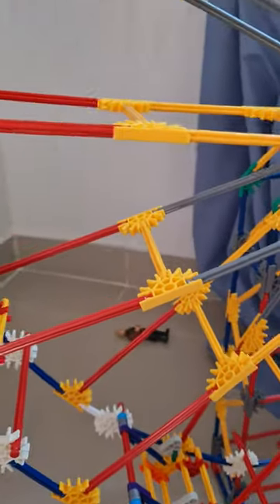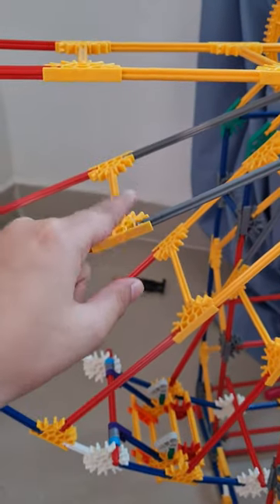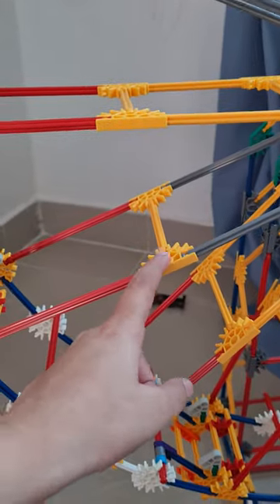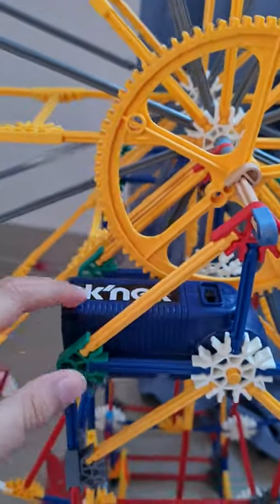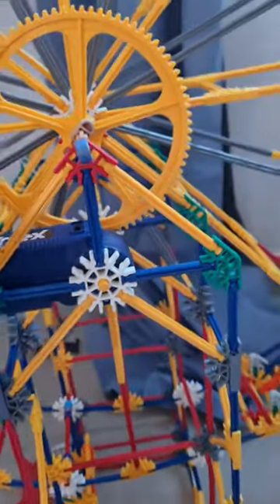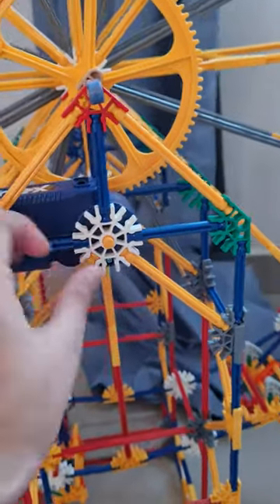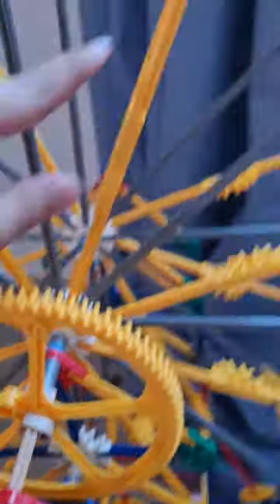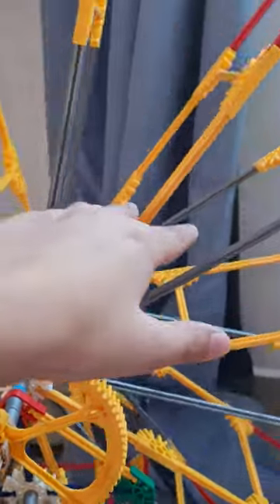knex ferris wheel demonstration